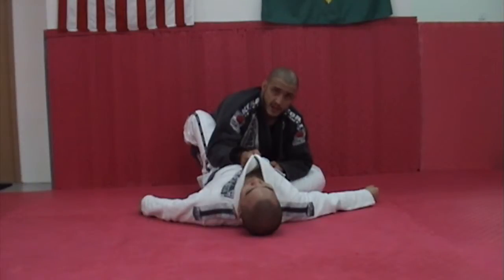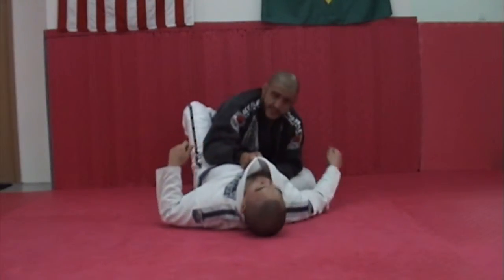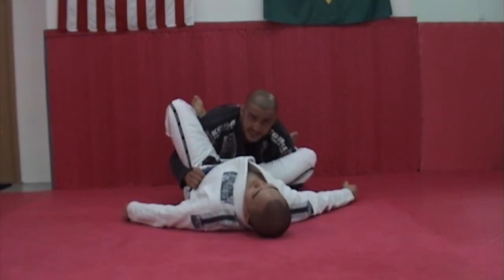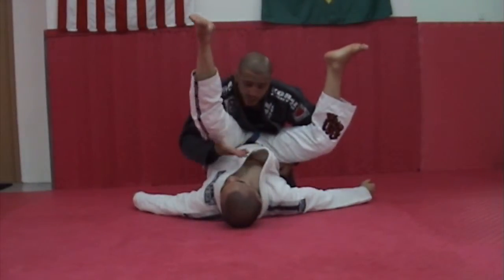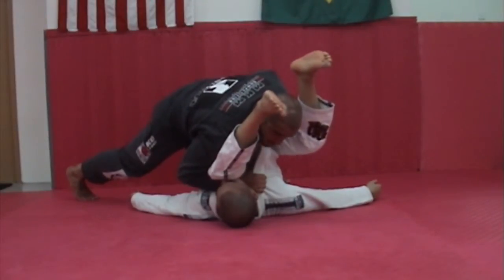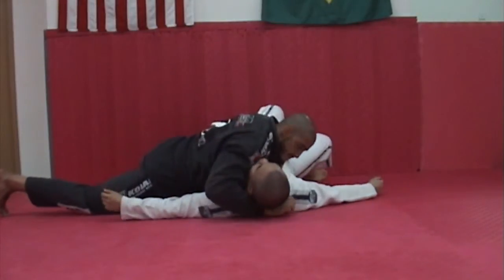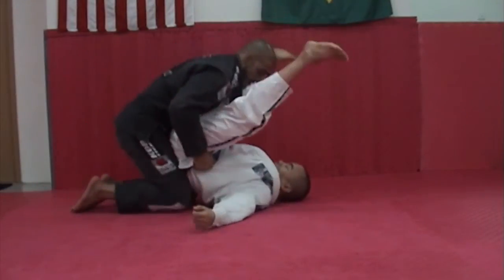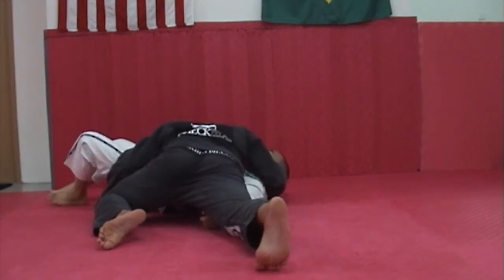MEBJJA - Guard Pass (Double Under)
Guard Pass using Double Under Control